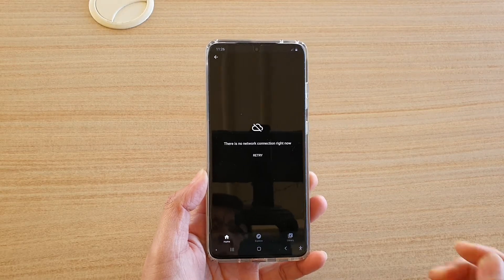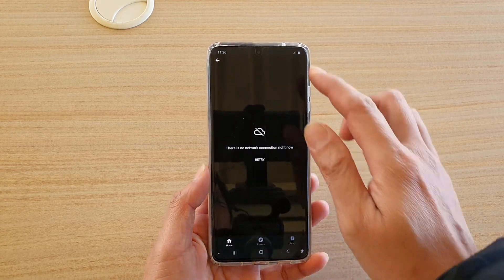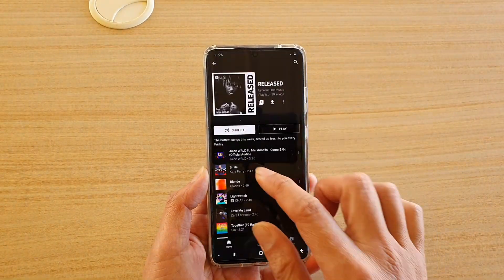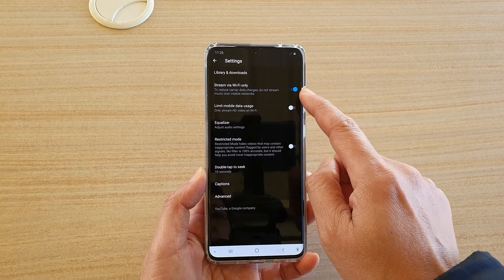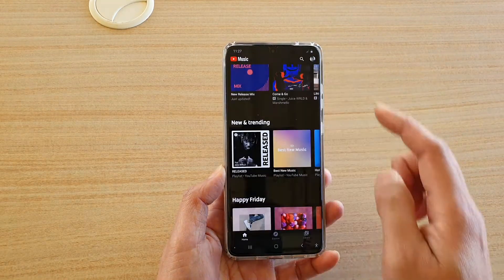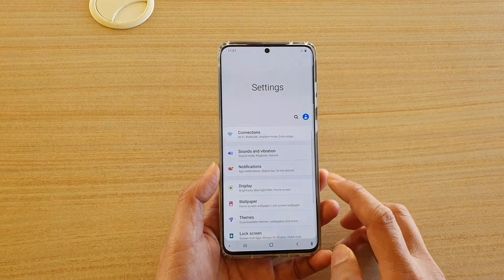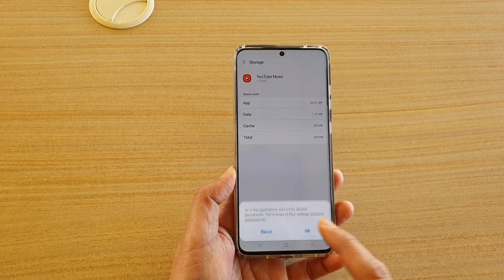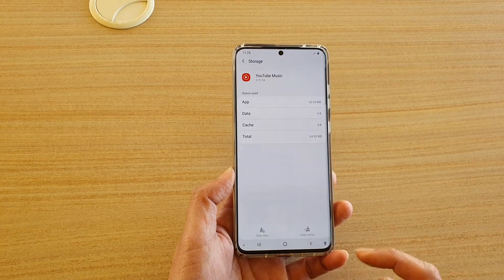Fix YouTube Music Error "There Is No Network Connection right now" on Android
See how you can fix the problem with YouTube Music when it is showing the error message "There is no network connection right now" on your Android phone.

Android 10.